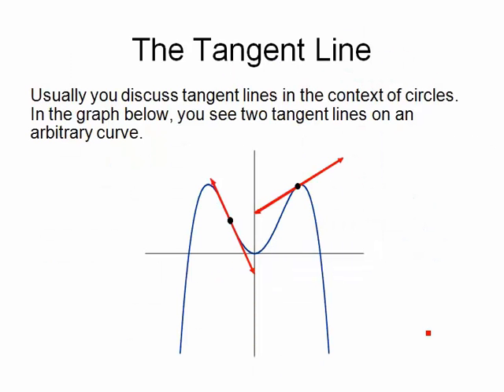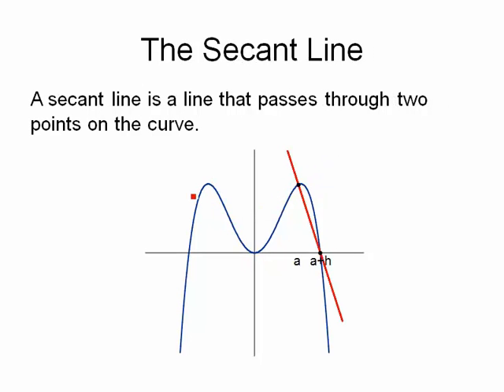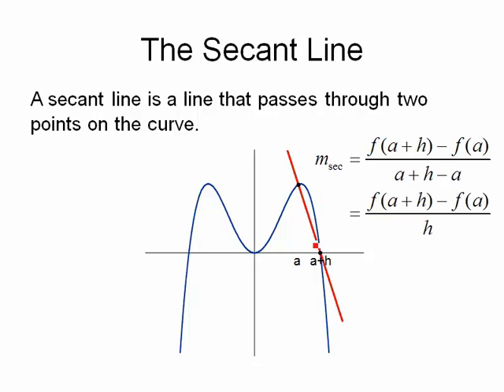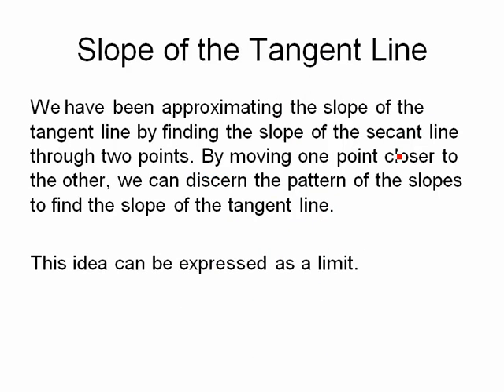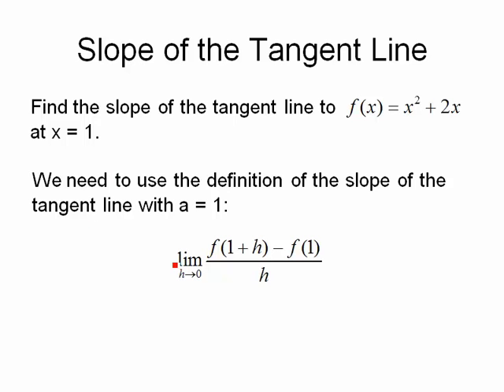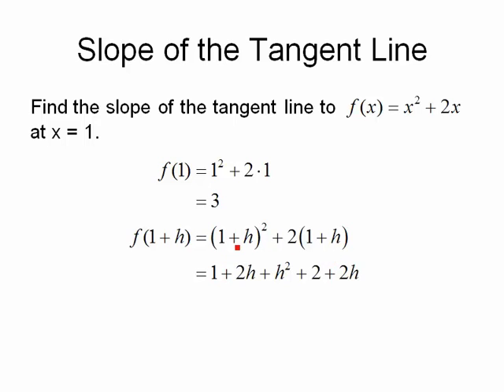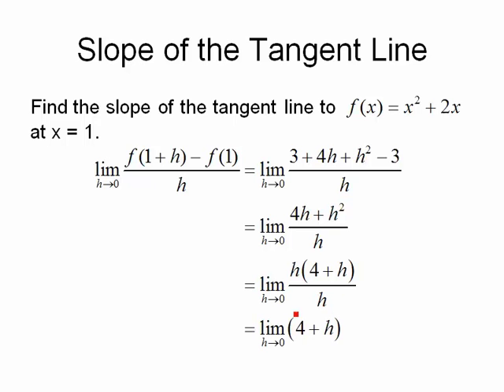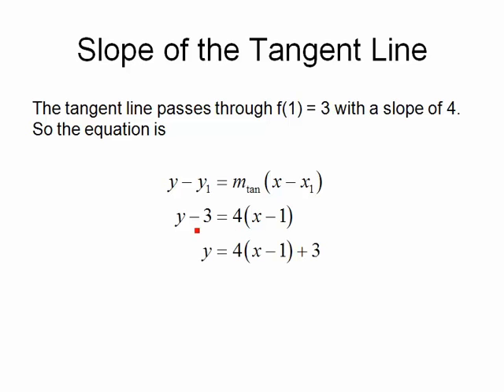Tangent Lines and Secant Lines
This video compares a tangent line for a function to a secant line to a function. Designed for an Applied Calculus class from math-faq.com.